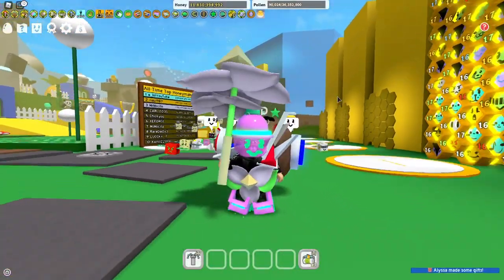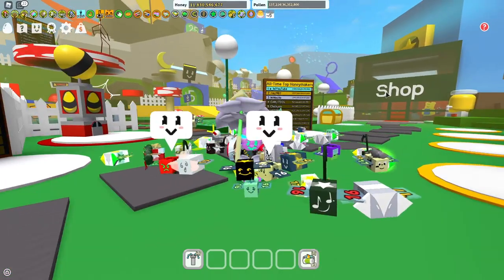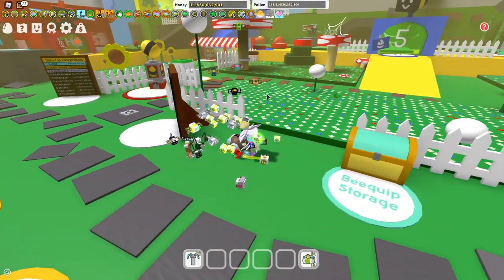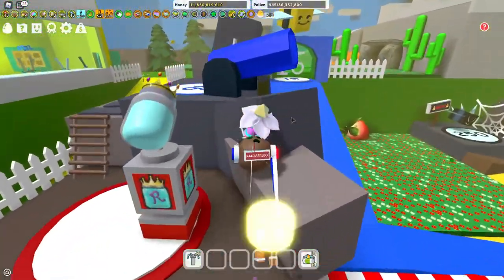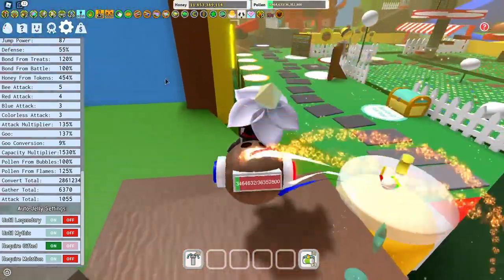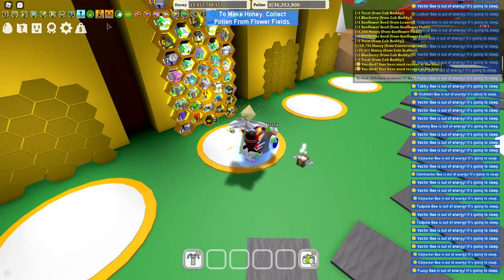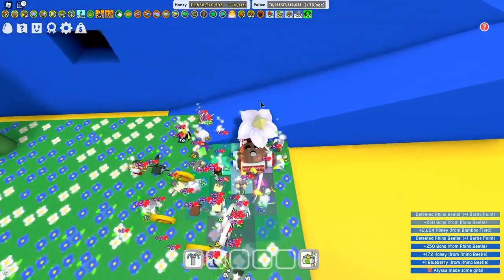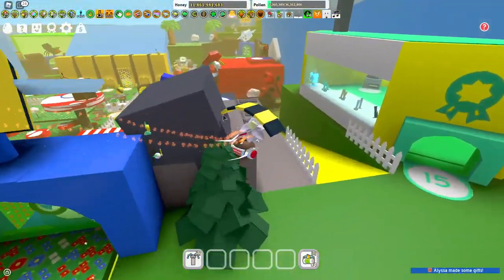Ultimate Stick Bug Guide | Roblox Bee Swarm Simulator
In this video I talk about how to get high scores in Stick Bug, and a few tips and tricks. Also I show how to glitch the stick bug to get him stuck. I tell you about the scores you need for certain amulets such as the Diamond Stick Bug Amulet. enjoy!!!